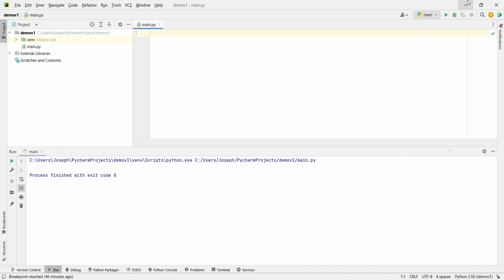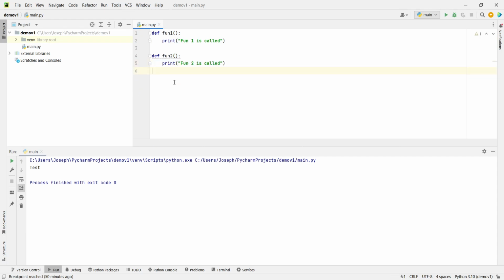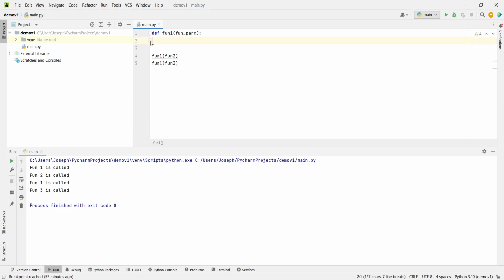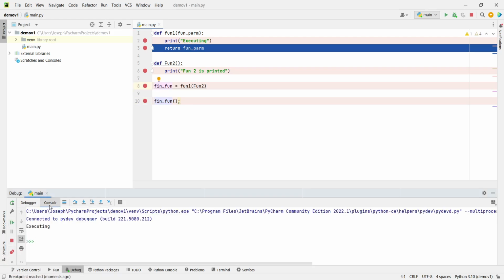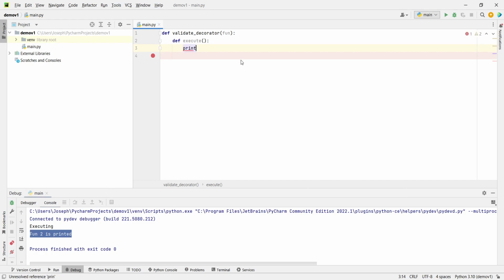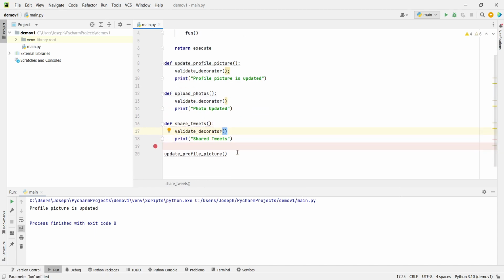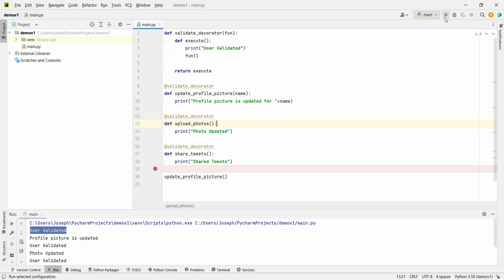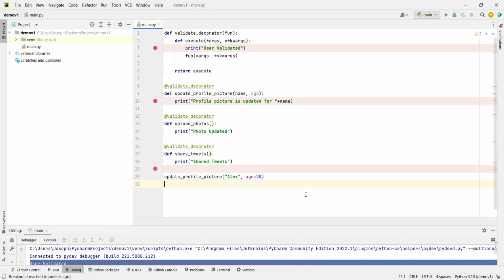Class 15 - Python Tutorial For Beginners - Decorators